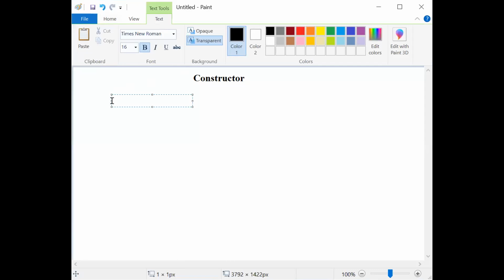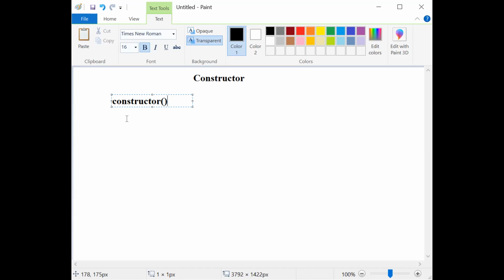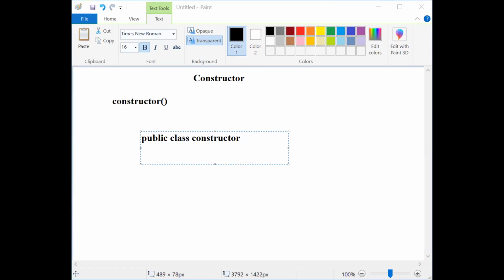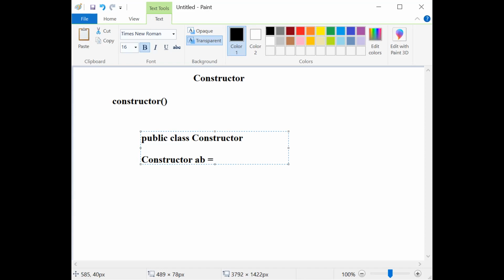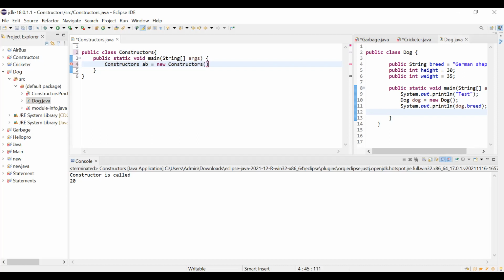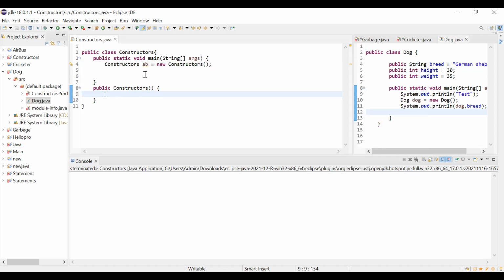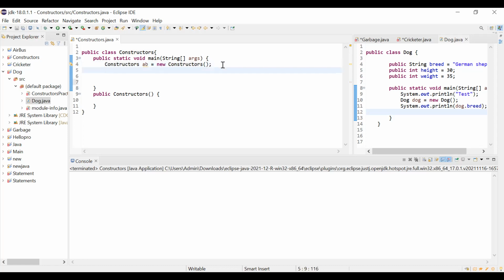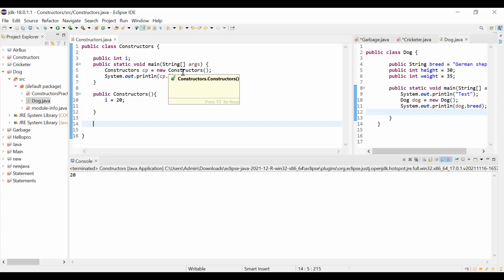JAVA Constructor PART 1